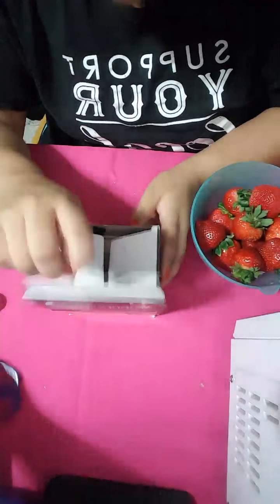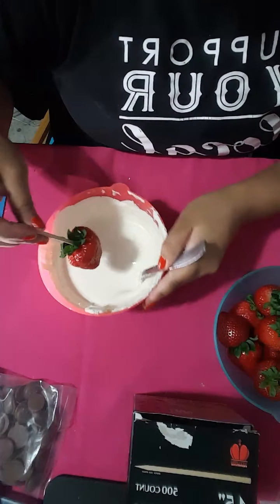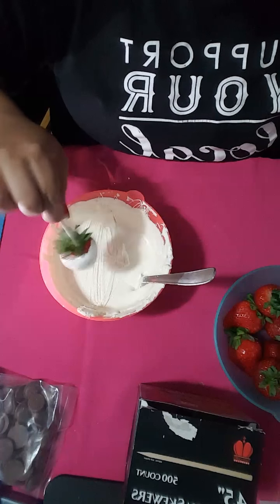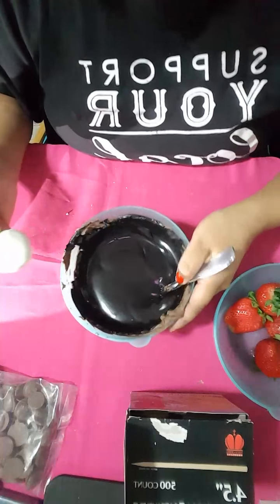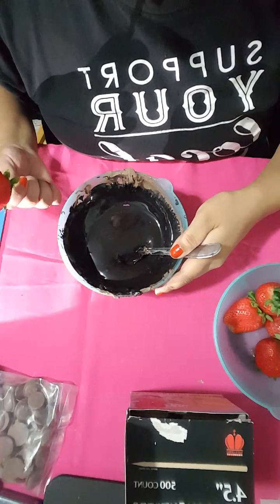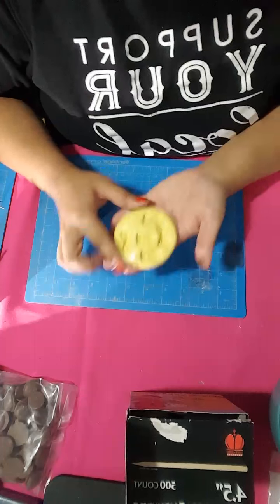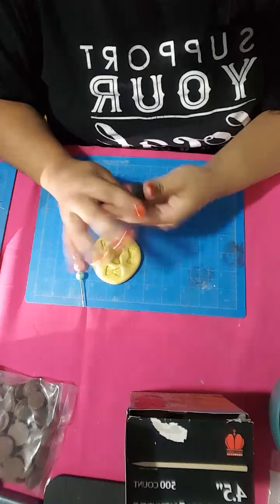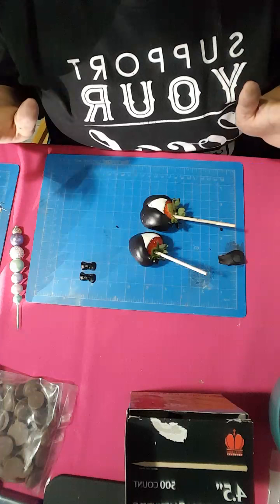Chocolate covered strawberries 101 part 2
Instagram live video